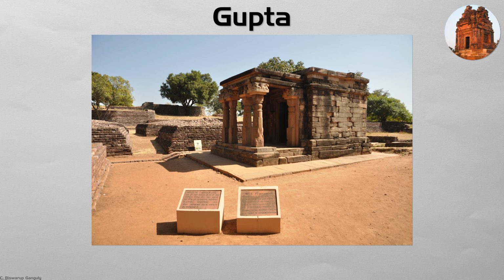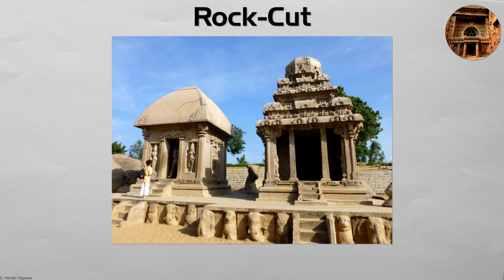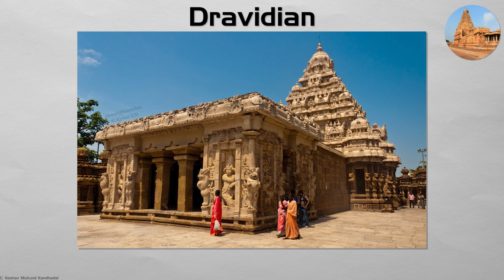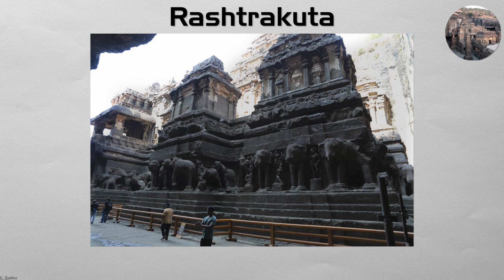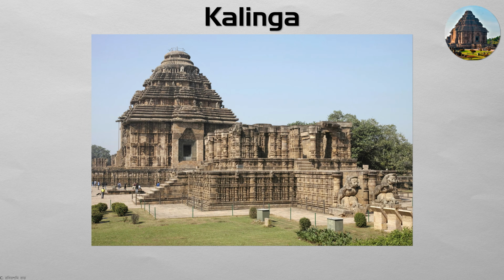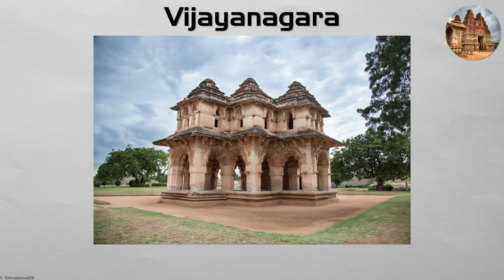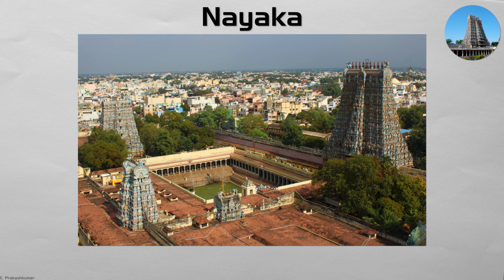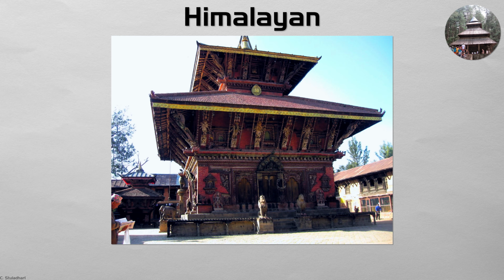Every Hindu Temple Style Explained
A quick overview of every major hindu temple styles🛕 Did I miss any styles?

00:00 Gupta
00:42 Rock-Cut
01:25 Nagara
02:04 Dravidian
02:54 Vesara
03:35 Rashtrakuta
04:13 Hoysala
04:51 Kalinga
05:31 Maru-Gurjara
06:13 Vijayanagara
06:51 Pala–Sena
07:29 Nayaka
08:08 Maratha
08:47 Himalayan